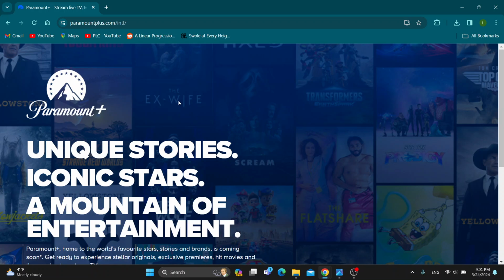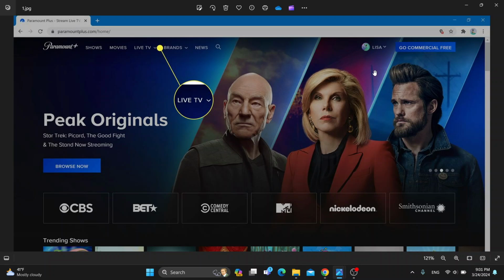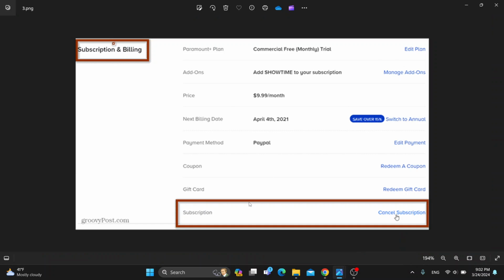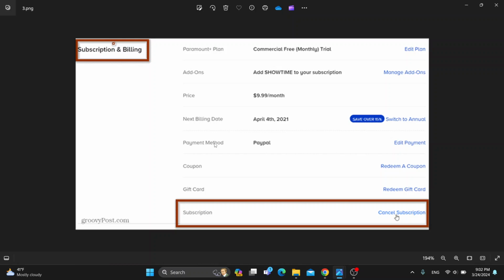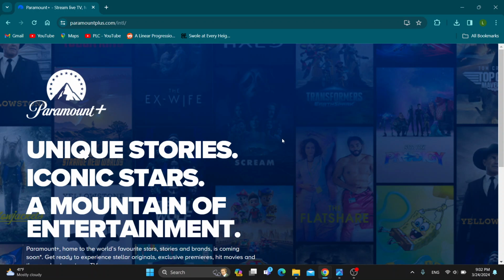How To Change Payment Method On Paramount Plus Tutorial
Today we talk about change payment method on paramount plus,how to change payment method on paramount plus,paramount plus app,how to change paramount+